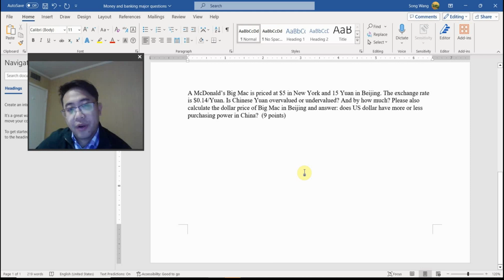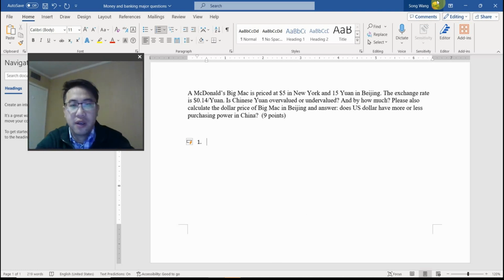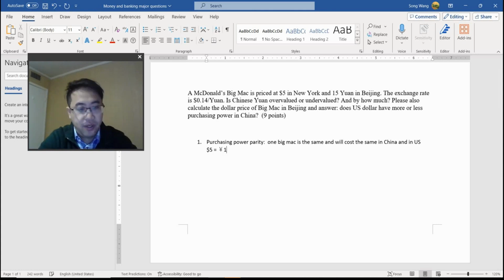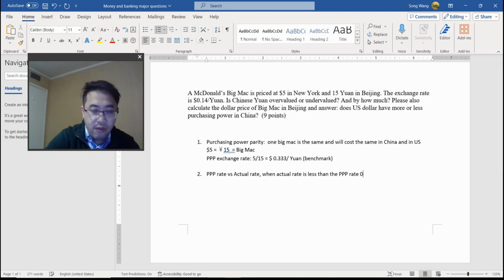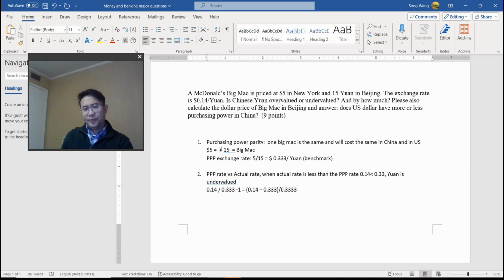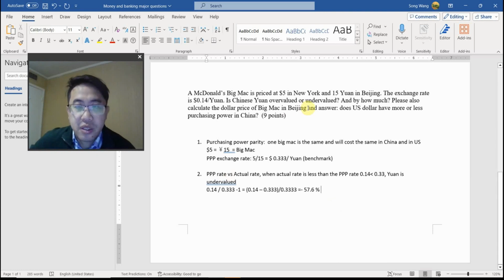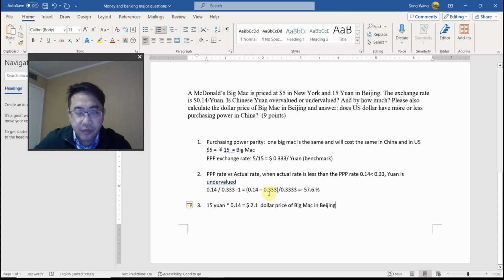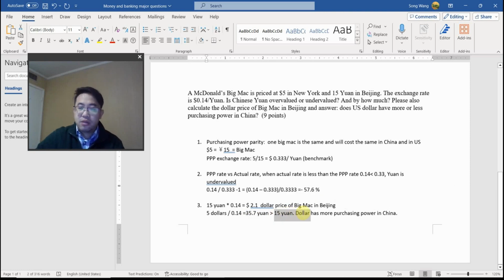JNC 2024 3